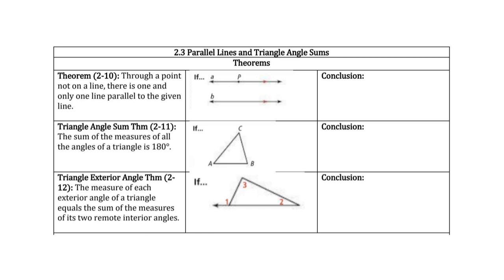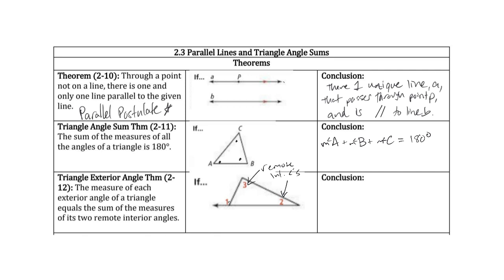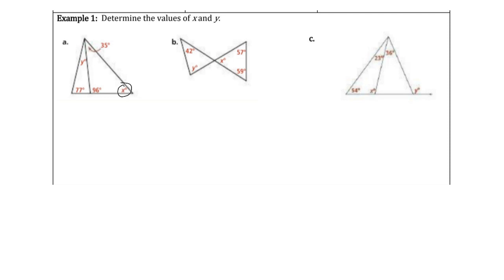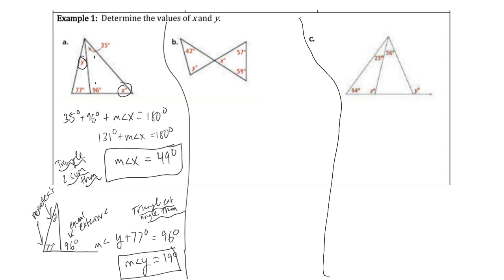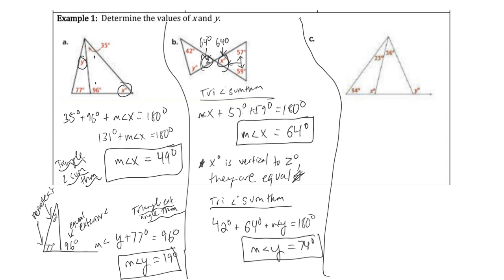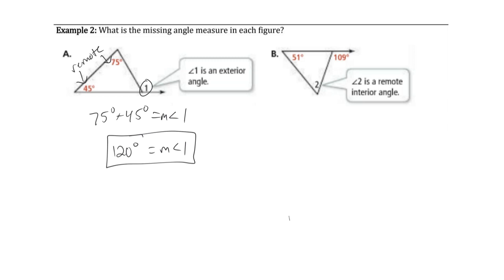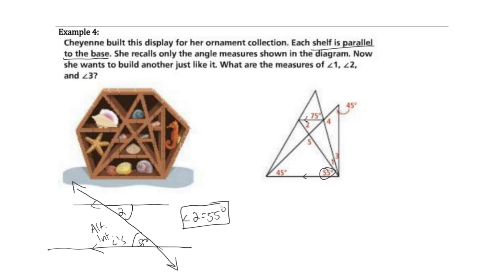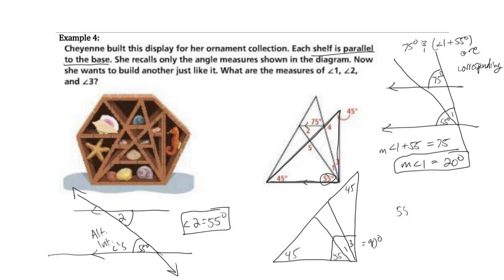2.3 Notes Geo